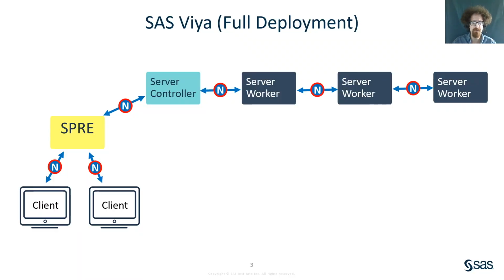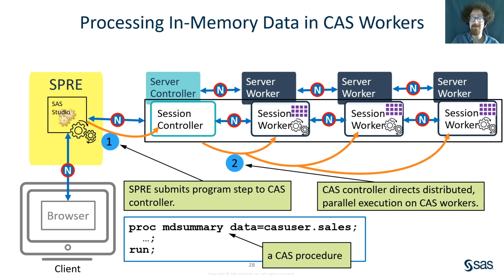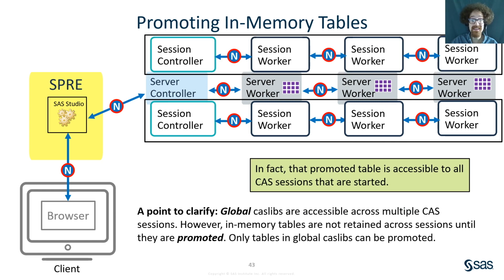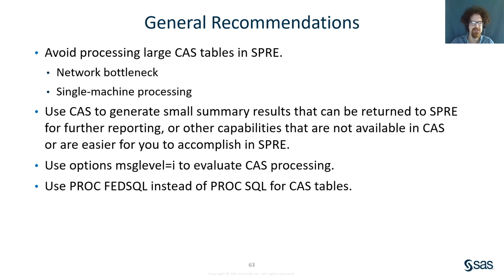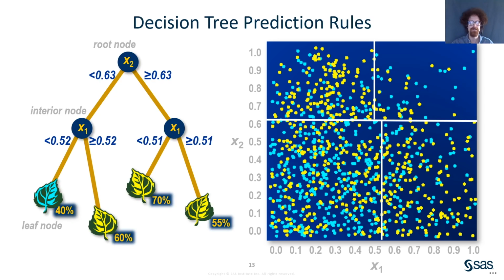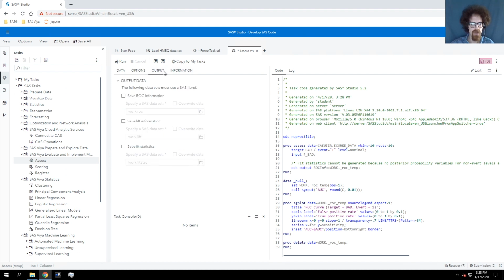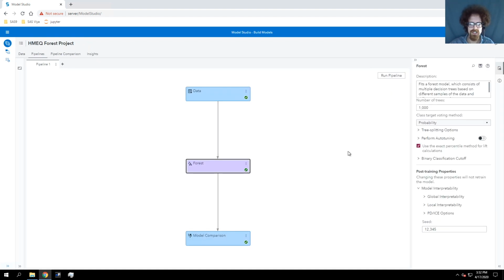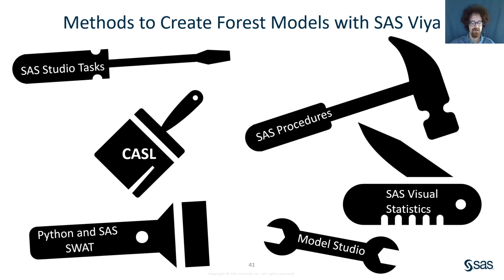SAS Tutorial | What is SAS Viya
This SAS tutorial provides an overview of SAS® Viya® architecture, how it can be used for faster processing of huge amounts of data and the most complex analytics, and the variety of point-and-click interfaces and programming languages available for data management and analytics. The first part of the tutorial will focus on SAS Viya architecture and demonstrate SAS programming methods to access data from various disk data sources for loading into distributed in-memory tables. Additionally, performance considerations for efficient data access and analysis will be presented. In the last part of the tutorial, using forest modeling as an example, multiple visual interfaces (SAS Studio tasks, SAS Model Studio and SAS Visual Statistics) and programming methods (traditional SAS procedure programming, CASL and Python with the SAS SWAT) will be explained and demonstrated.

Content Outline
00:00:00 – SAS Viya full deployment overview
00:04:26 – Explore SAS Studio environment: Spree machine and CAS server
00:29:23 – Adding Caslibs, Understanding Caslib Scope and sharing CAS tables across sessions
00:39:53 – Saving CAS In-Memory Tables to Disk
00:43:48 – Overview of where SAS programs execute in SAS Viya
00:47:34 – Base SAS PROCs that Execute in CAS
00:50:06 – Demo: explore where our processing is being executed – CAS vs. Spree
01:00:43 – A tour of SAS Viya Interfaces: Using Decision Tree Analysis
01:14:34 – Demo: The many ways to use Decision Tree modeling in SAS Viya